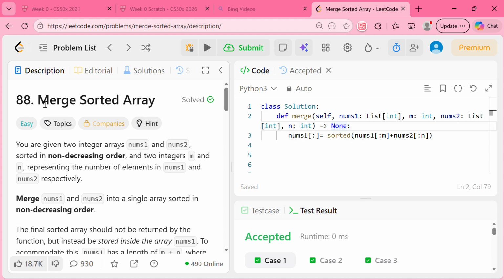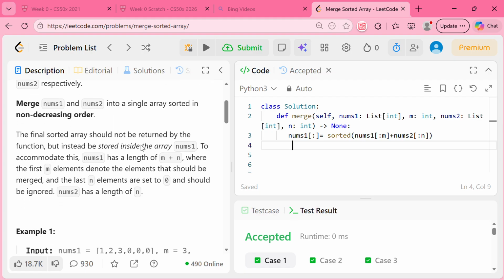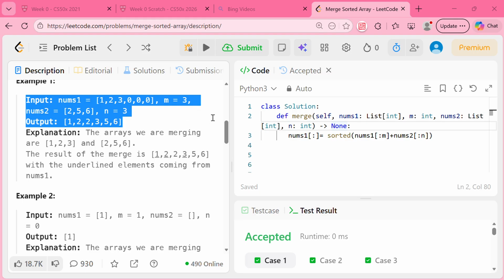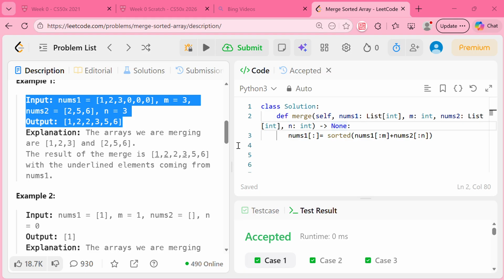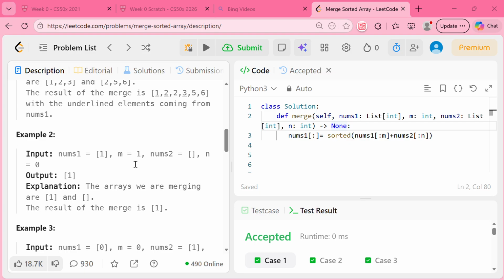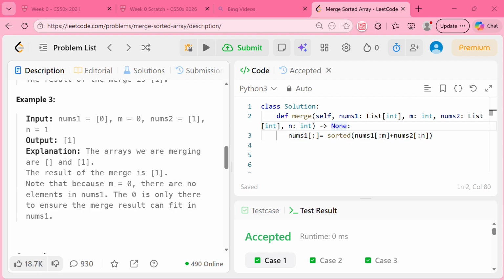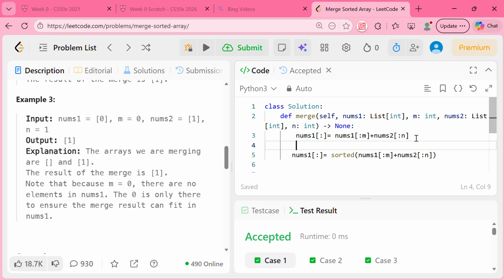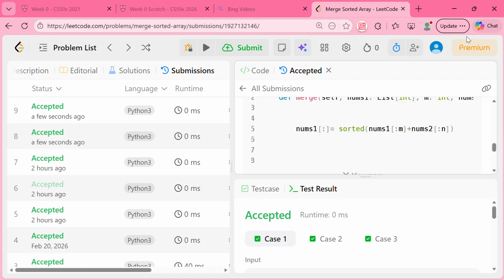Why PYTHON is PERFECT for Merging Sorted Arrays | Beats 100% Runtime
🚀Suggested Description: In this video, we dive into why Python is the ultimate tool for merging sorted arrays. This is the fastest and most efficient way to solve this problem, achieving the best time and space complexity possible.What to expect:The easiest logic for a common interview question.Beats 100% in runtime performance.Optimized space complexity.Stay tuned for Part 2 where we implement this in just 2 lines of code!Python